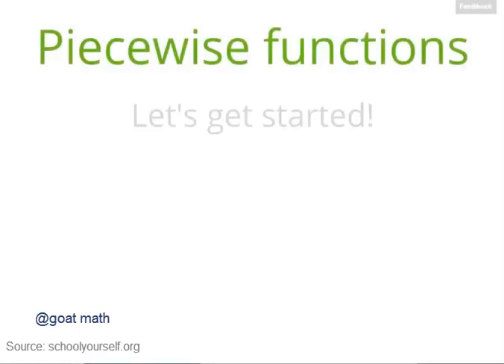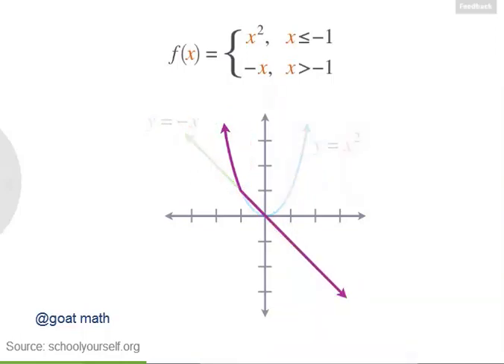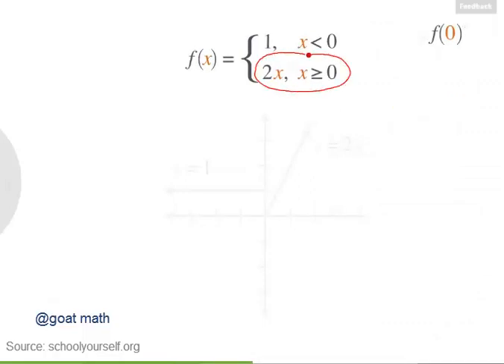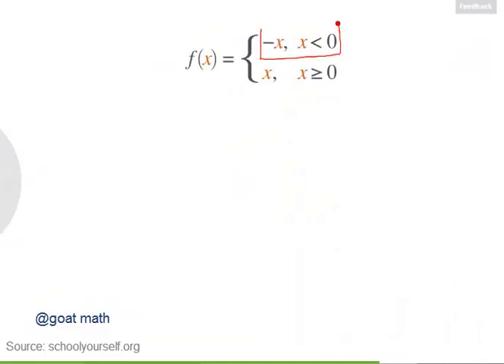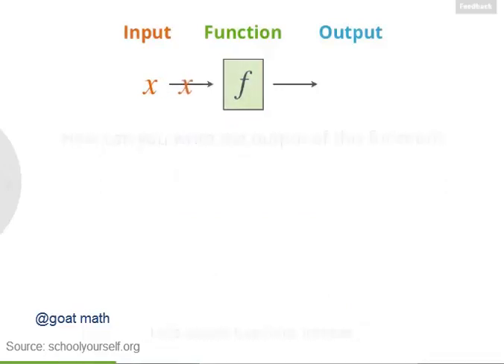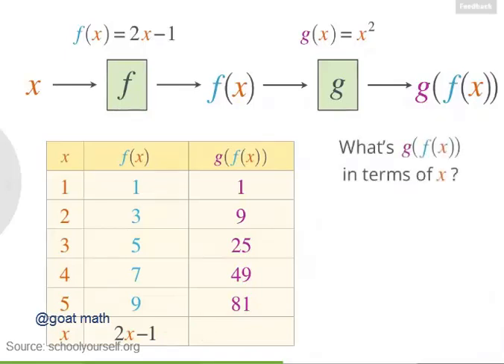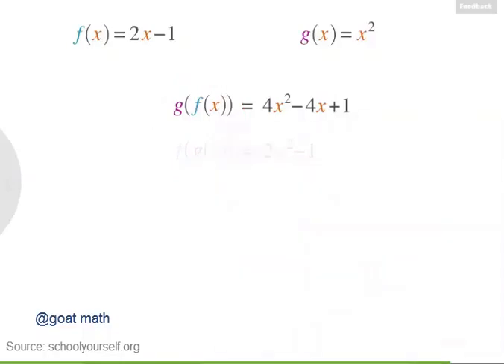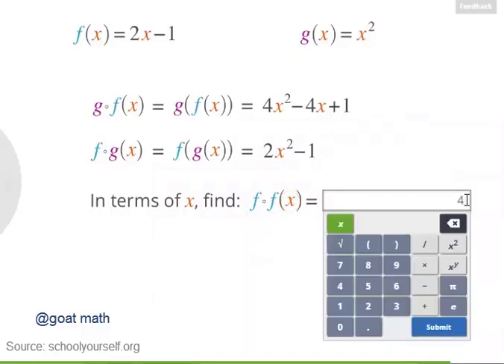Piecewise Functions - Compositions | Algebra II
Piecewise functions: Franken-functions. They're alive!
Compositions: Functions of functions